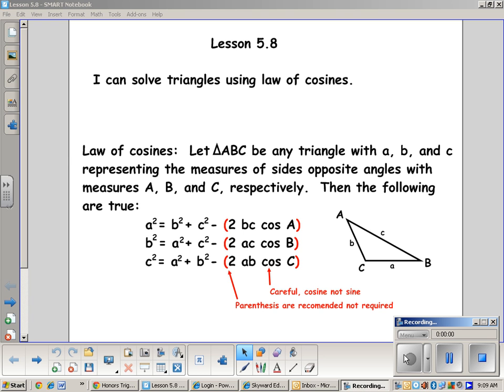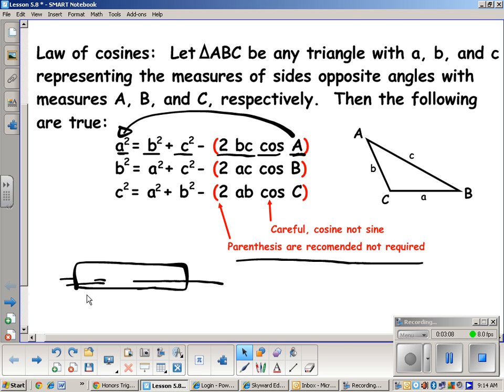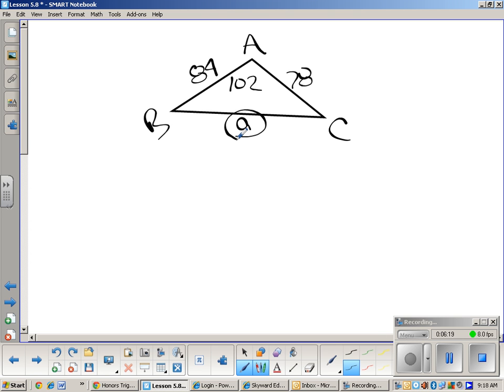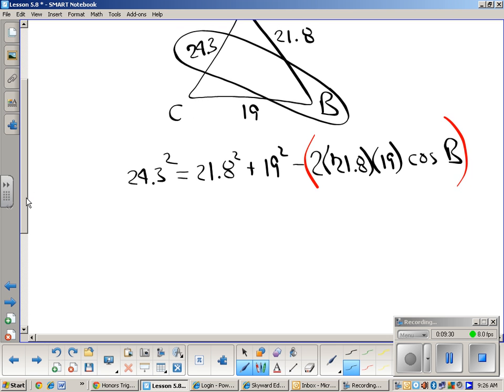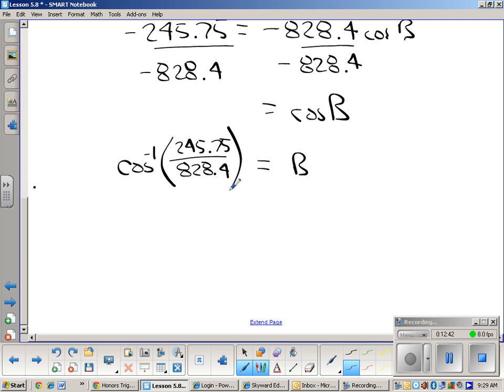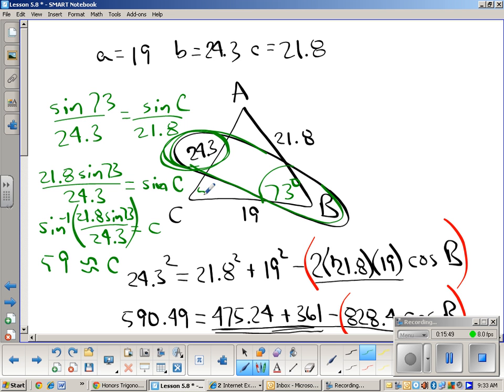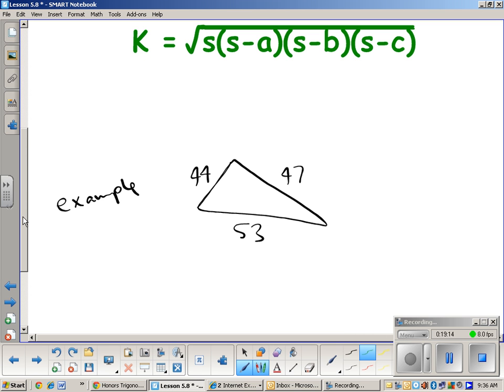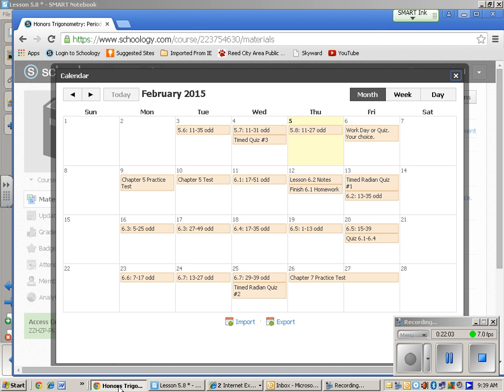T Lesson 5.8